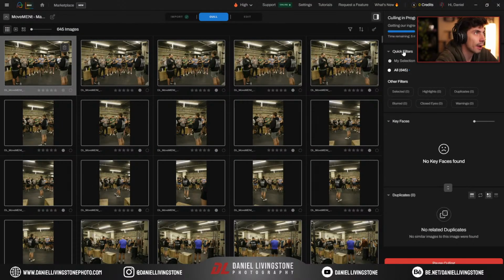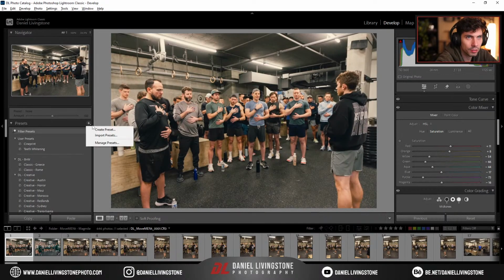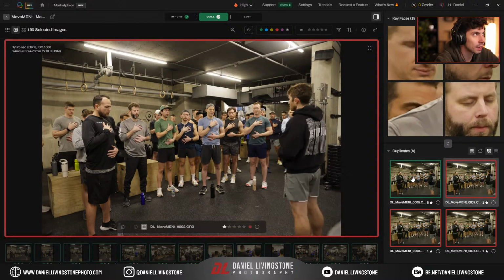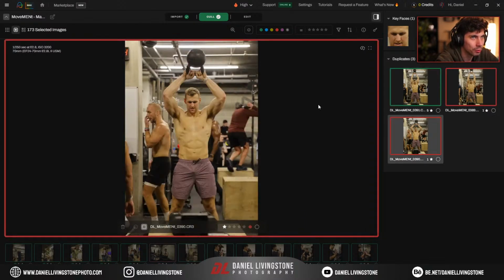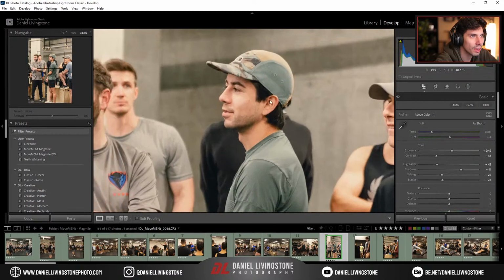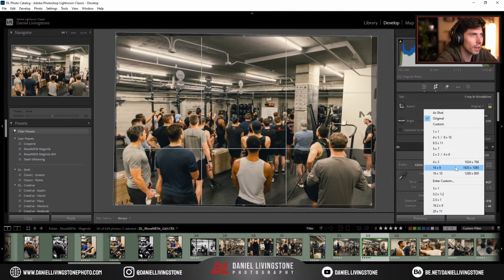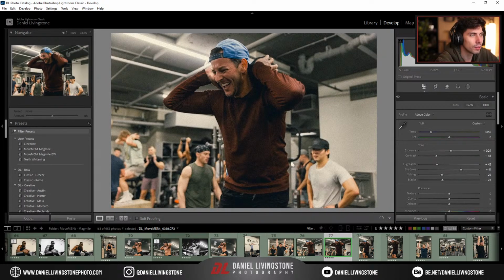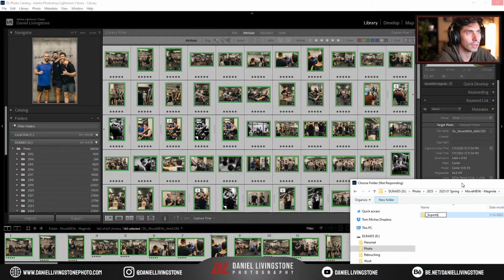Editing MoveMENt with Aftershoot & Lightroom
Today we are going to edit a fitness class photoshoot using some automated tools as well as demonstrating the difference between color correction and color grading.